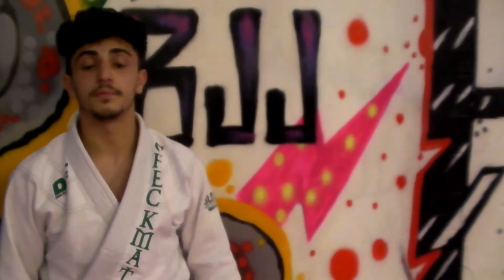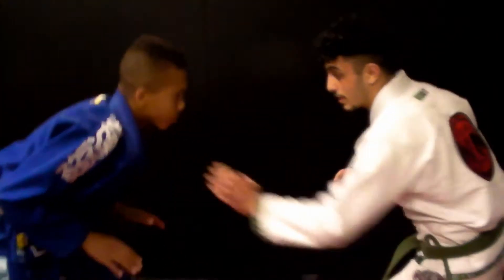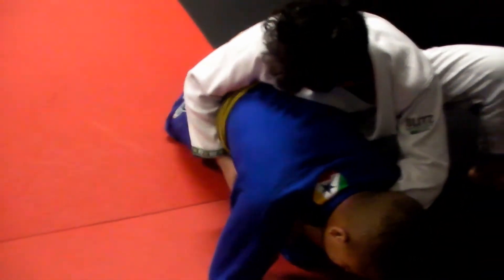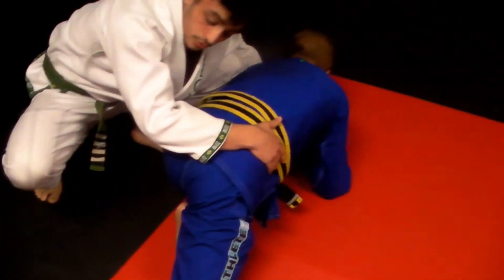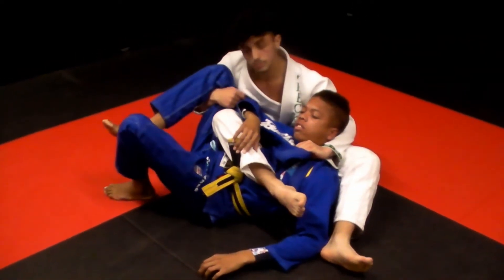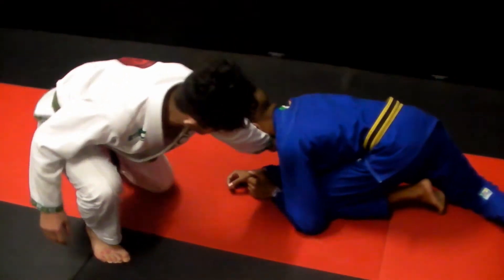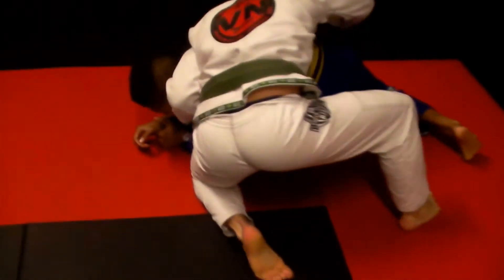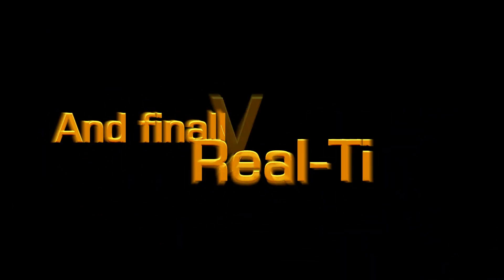Takedown Counter to Bow & Arrow Choke - Levon "MiniBroca" Abramenkovs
Levon Abramenkovs a.k.a Minibroca demonstrates a Takedown Counter to Bow & Arrow Choke